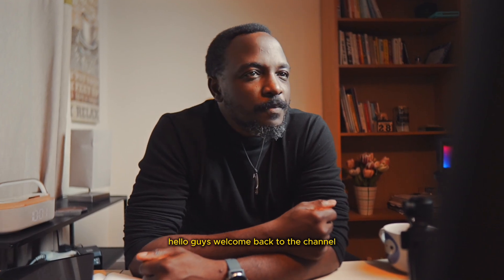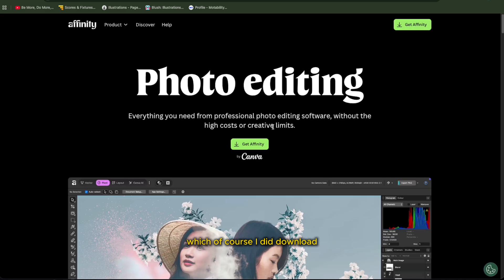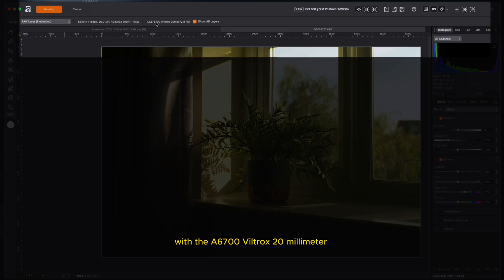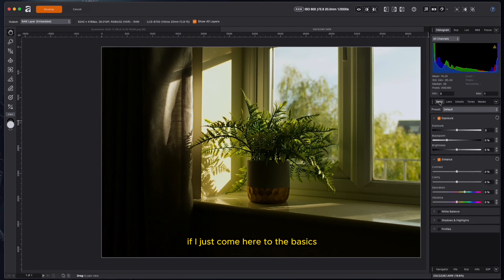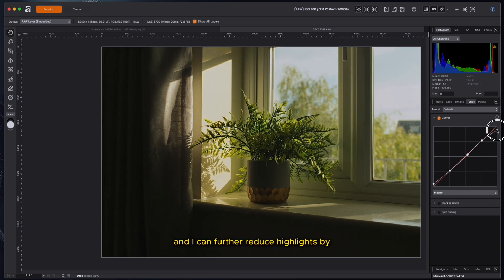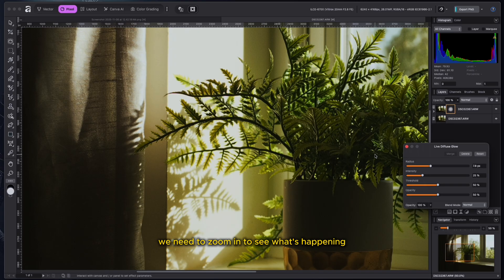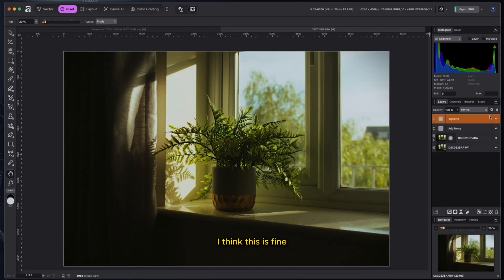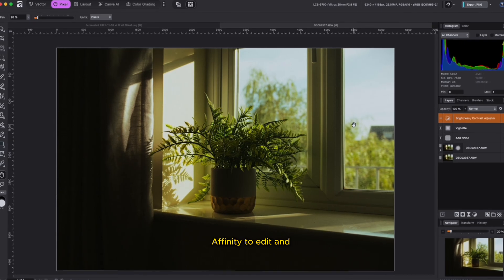Can You Really Trust and Use a FREE App for Professional Photo Editing? (Affinity By Canva)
Affinity by Canva just relaunched as a unified, professional design app that’s free forever—and I’m starting a new photo editing-focused series showing exactly how I edit photos in it, as well as other photo editing apps like Capture One, Adobe Lightroom and more. In this first episode, we go from RAW to a clean, cinematic image using Affinity’s Develop tools, curves, split-toning, lens corrections, sharpening, and a subtle vignette.
You’ll see the full workflow in real time and pick up simple edits you can reuse on any image—fast.

What’s inside
• Import & Develop: exposure, highlights/shadows, black point
• Tone & Color: curves, teal-in-shadows + blue-in-highlights split-toning
• Detail & Finish: lens correction, sharpening, tasteful vignette
• Gear context: RAW from a Sony A6700 + Viltrox 20mm f/2.8
• Series kickoff: I’ll compare Affinity with Lightroom Mobile, Capture One, and more in upcoming videos

CHAPTERS
0:00 - Intro - Diving into the new Affinity by Canva Photo Editing Module
3:07 - Edit Photos Fast in Affinity - Workflow and Beginner Level Tutorial
13:47 - Outro - More to Come

I’m building a playlist on practical photo editing for creatives—clear, repeatable workflows you can copy.